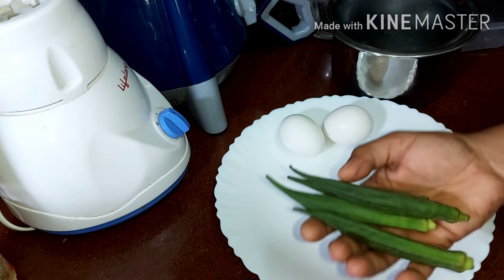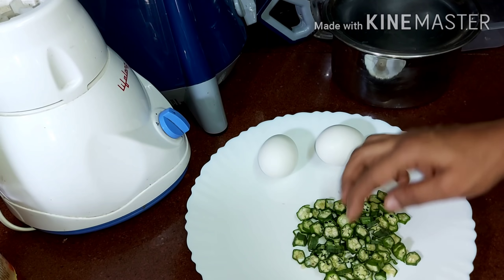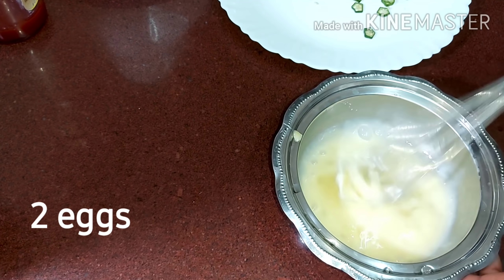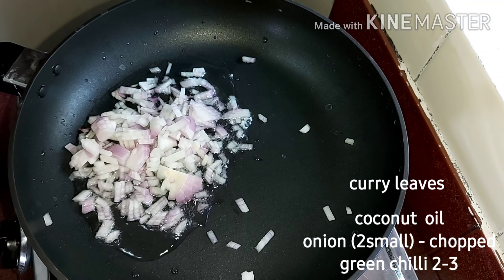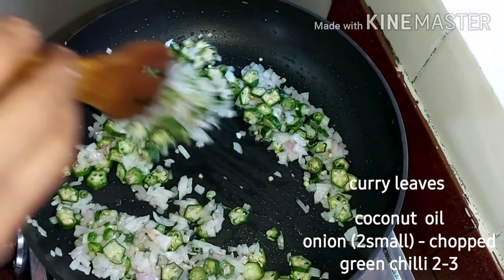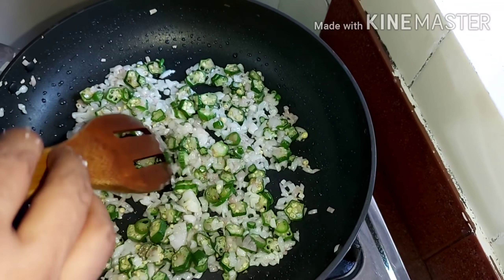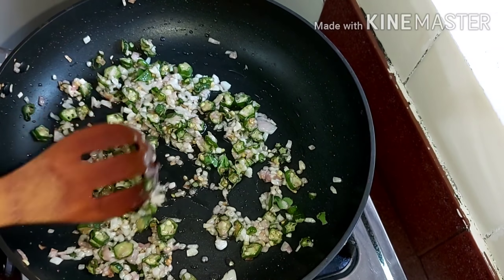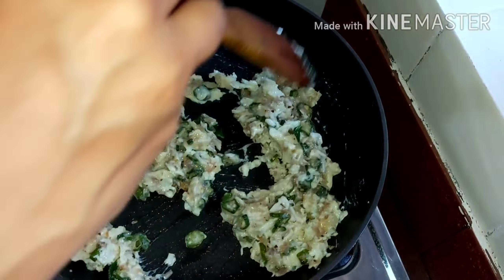വെണ്ടക്കയും,മുട്ടയും ഉണ്ടോ,കിടിലൻ വിഭവം ഉണ്ടാക്കാം/vendakka mutta masala